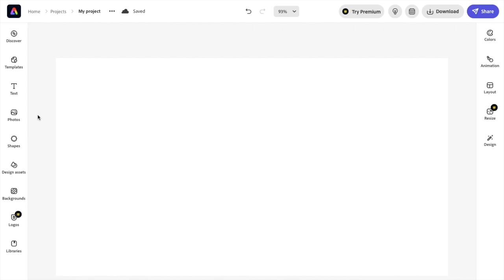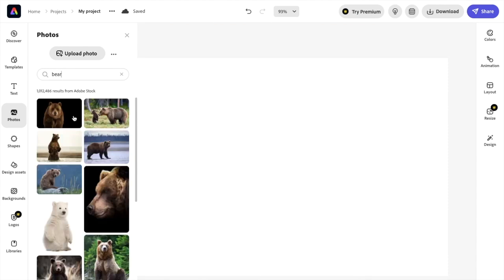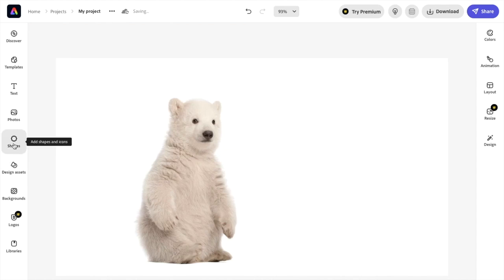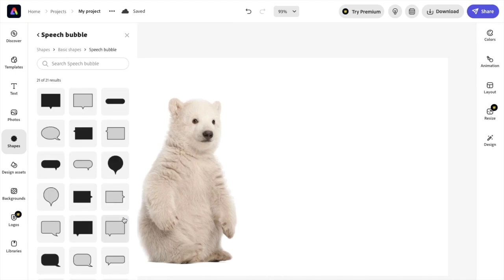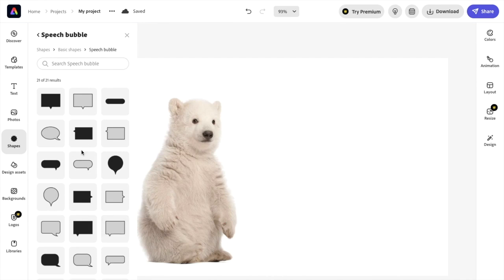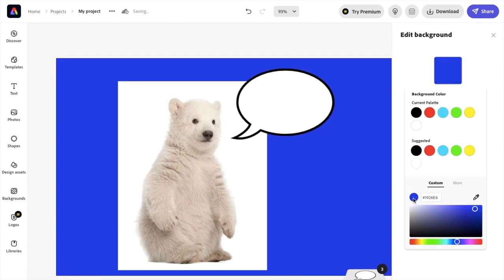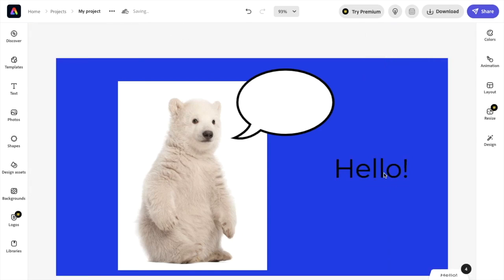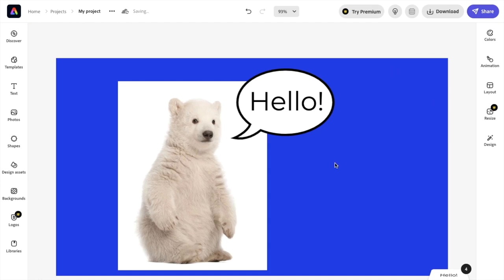How To Add A Speech Bubble To A Design In Adobe Express | Adobe Express Tutorial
To add a speech bubble to a design in Adobe Express, you can follow these simple steps:

Open Adobe Express: First, open the Adobe Express app on your device.

Create a new project: Click on the "+" button to create a new project or open an existing one.

Add a speech bubble: Click on the "+" icon again and choose the "Speech Bubble" option.

Customize the speech bubble: You can now customize the speech bubble by choosing the desired shape, color, and size in the available options.

Add text: Once you have customized the speech bubble to your liking, click on the "T" icon to add text inside the speech bubble.

Customize the text: You can now customize the text by choosing the desired font, size, color, and alignment in the available options.

Add the speech bubble to your design: Once you have added the text, click on the checkmark icon to add the speech bubble to your design.

Save and share: Save your design and share it with others if you wish to.

That's it! You have successfully added a speech bubble to your design in Adobe Express. You can repeat these steps to add multiple speech bubbles to your design or experiment with other customization options available in the app.